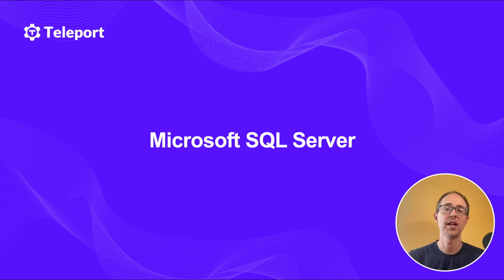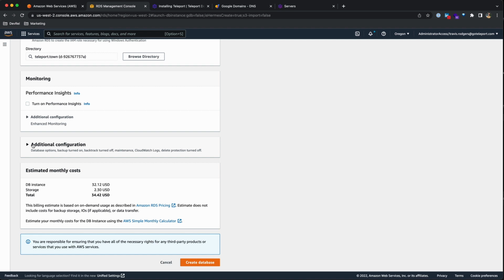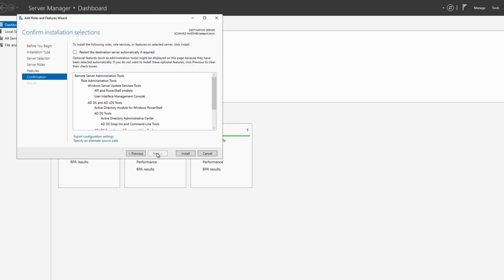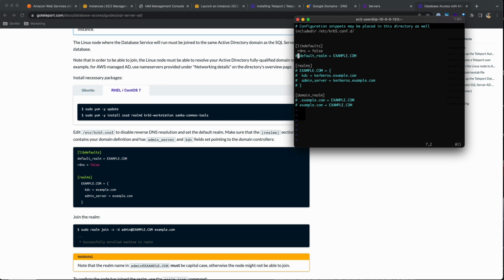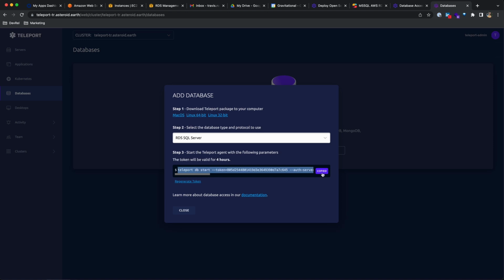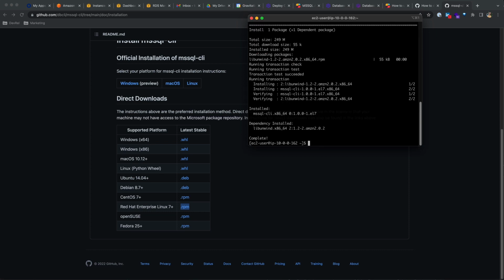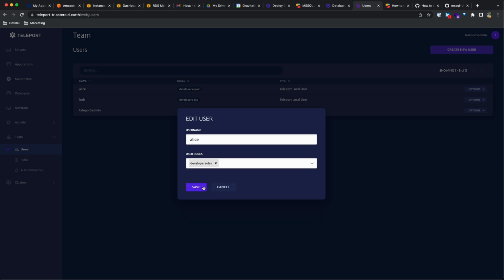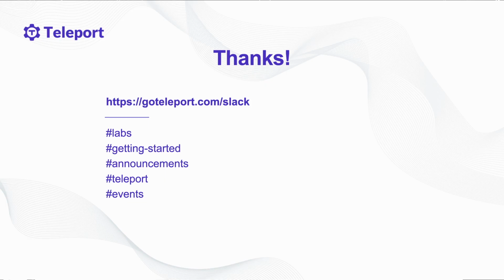How to Connect to Microsoft SQL Server Remotely Using Teleport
In this video, we'll look at how to connect Teleport to Microsoft SQL Server with Active Directory authentication. We'll also be exploring Teleport's RBAC system, Audit logs, as well as how to connect a GUI like Azure Data Studio, SSMS, or Datagrip to our database via Teleport.

Some of the mentioned resources may already be set up or active in your environment. If so, feel free to utilize the timestamps below to maximize your situation.

Timestamps:
0:00 - Intro
0:40 - Architectural Diagram
Prerequisites
2:40 - Create AWS Managed AD
4:13 - Create RDS Sql Server Instance
5:57 - Create Windows EC2 for AD Management
8:18 - Configuring Windows EC2 Instance and Adding New User
Teleport
12:00 - Set Up EC2 for Teleport Database Service
13:23 - Configuring EC2 for Teleport Database Service
19:00 - Starting Teleport Database Service
25:00 - Install mssql-cli and Create User Login for Microsoft SQL
27:46 - Connecting to SQL Server Instance with Teleport
29:18 - Teleport RBAC Demonstration
32:07 - Connecting to SQL Server with a GUI (Azure Data Studio, etc)
35:11 - Teleport Audit Log
36:01 - Outro